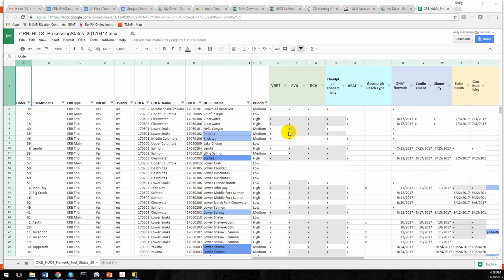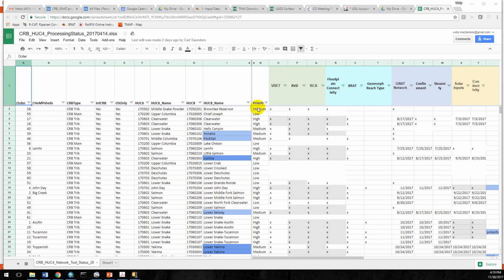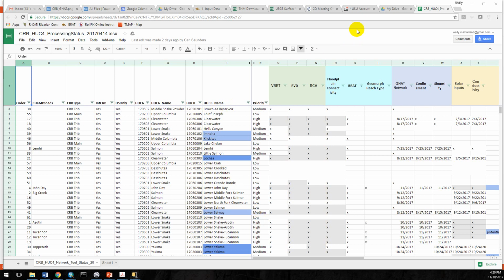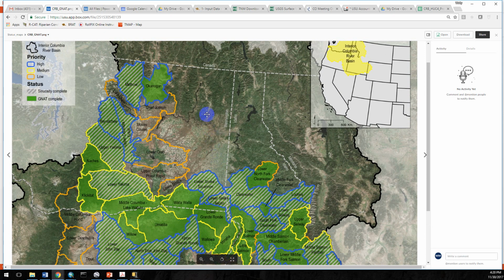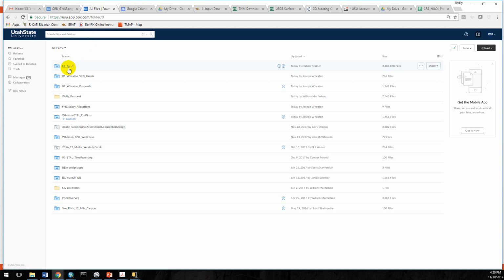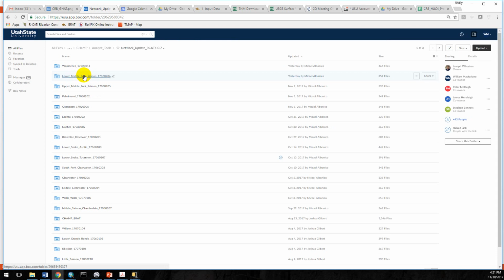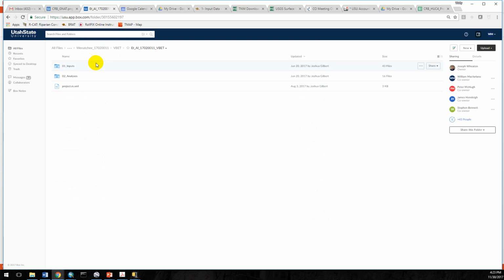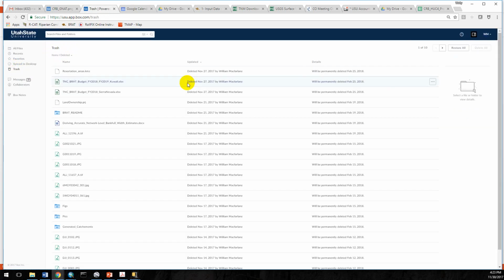Video for Braden Landon 2017 11 30 162423